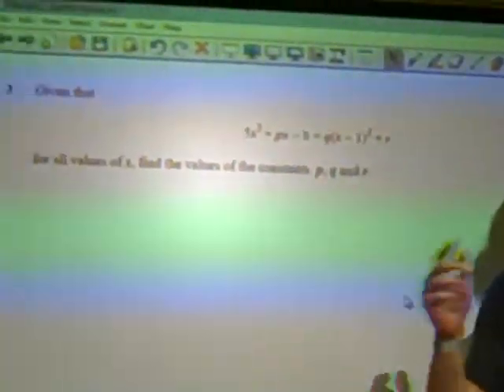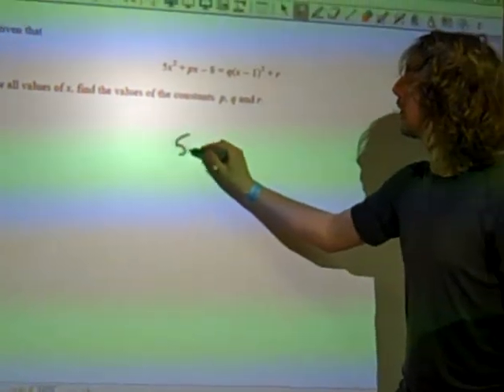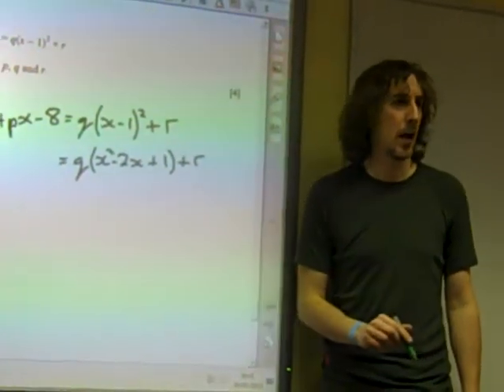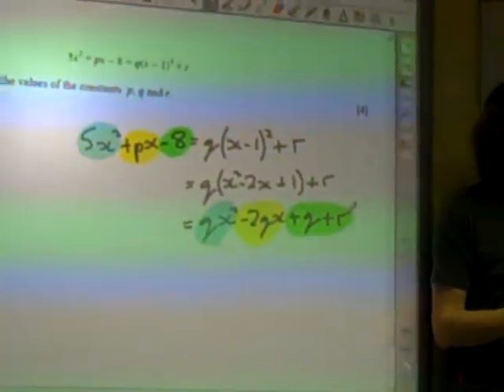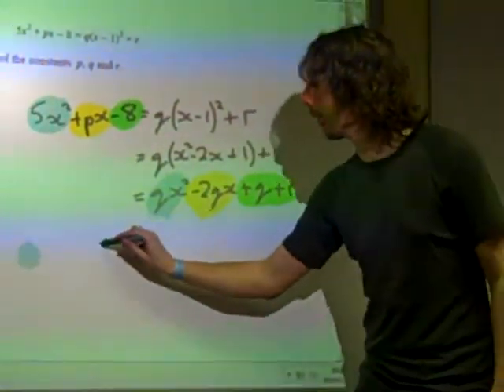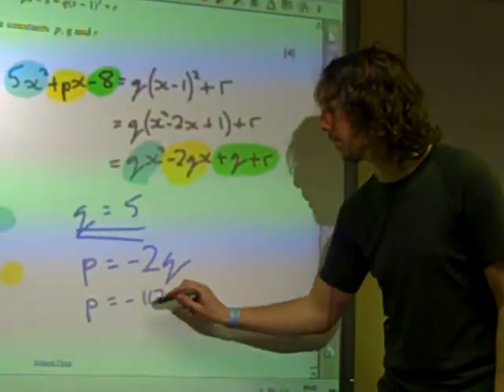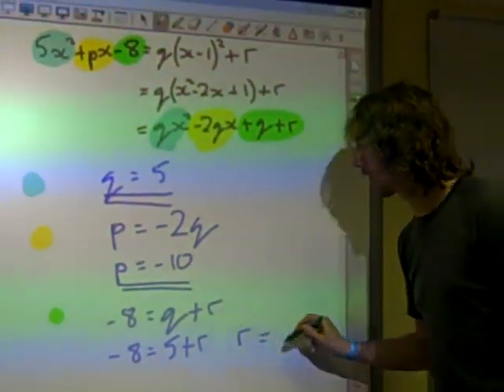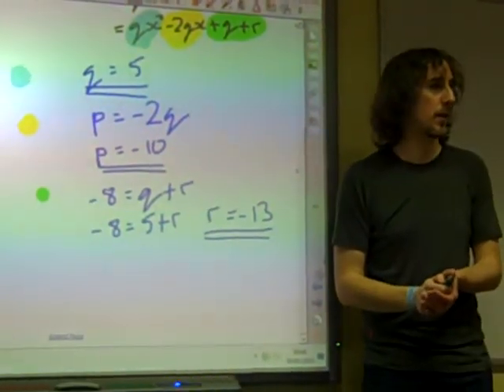C1 Completing the square OCR January 2012 q3